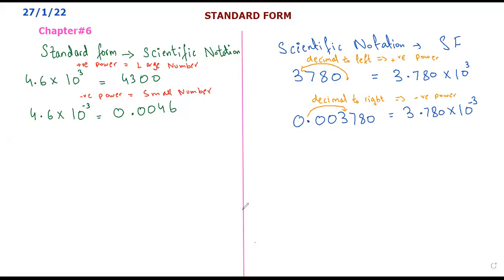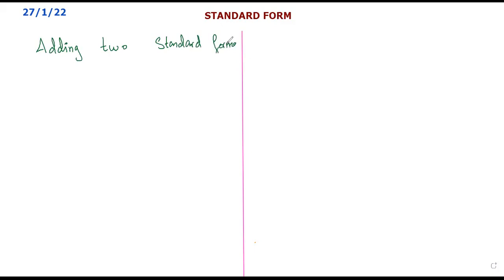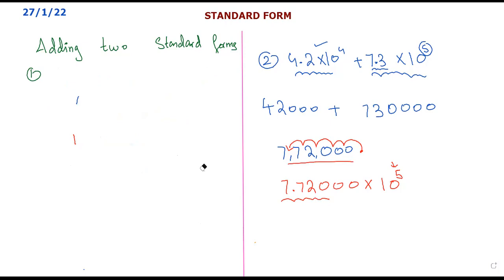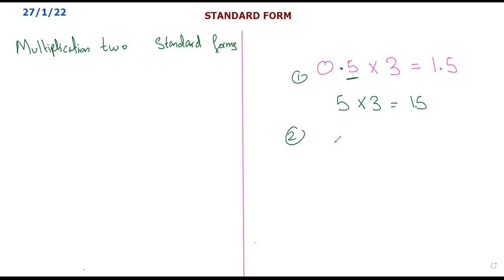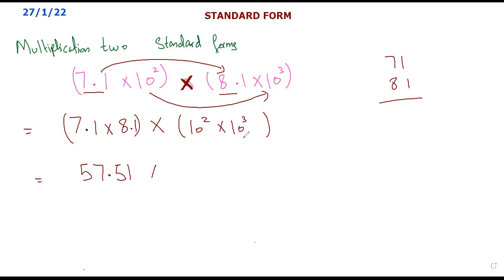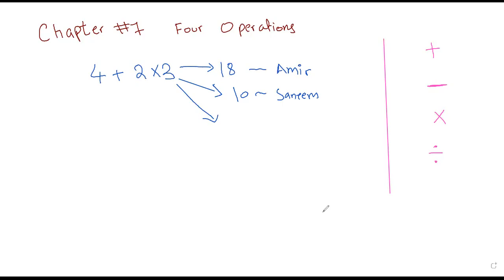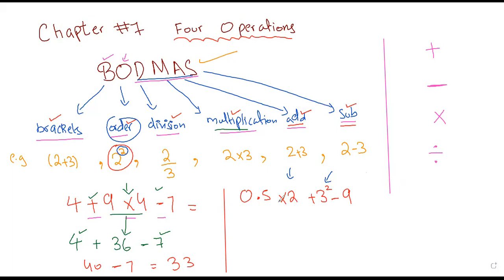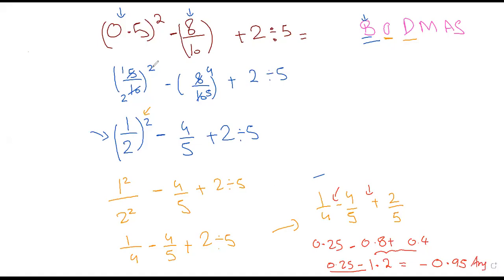28 Jan 2022 - O Level Mathematics - Standard Form and BODMAS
28 Jan 2022 - O Level Mathematics - Standard Form and BODMAS